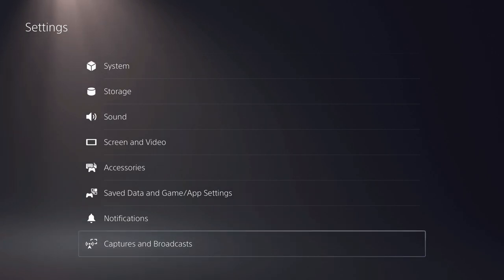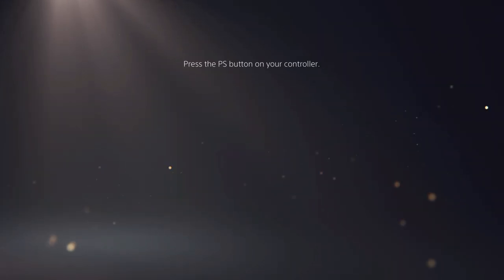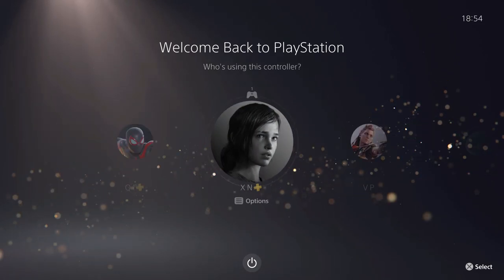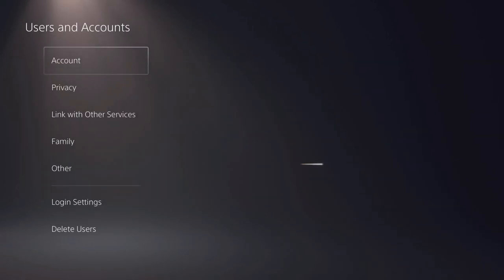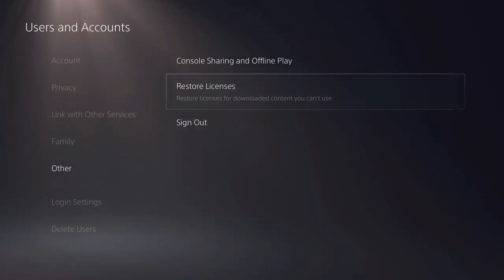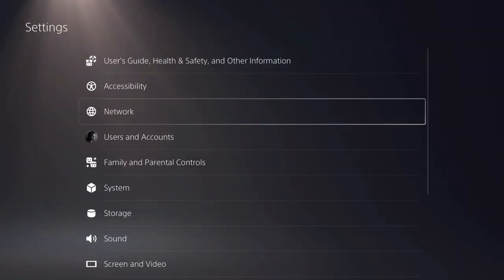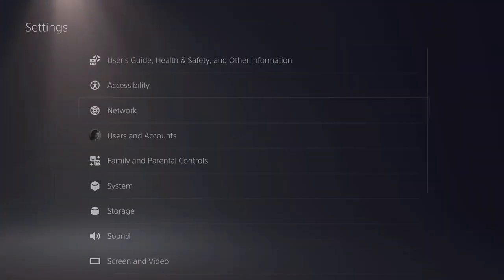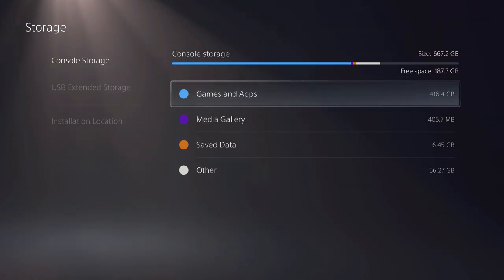PS5 NOT OPENING GAMES EASY FIX!